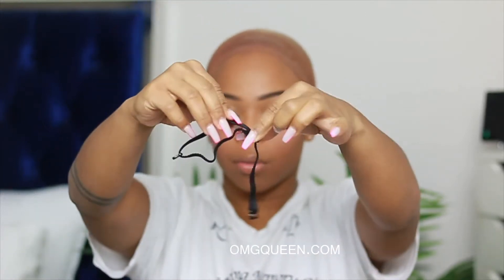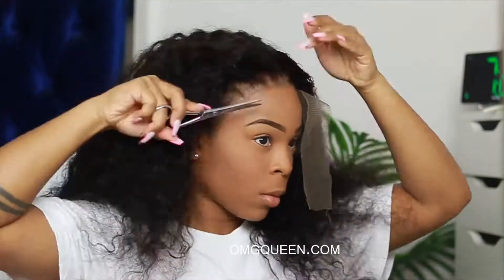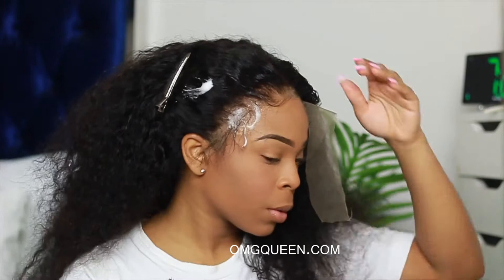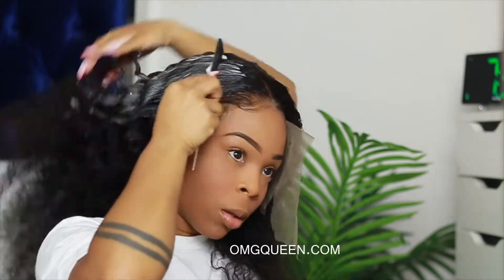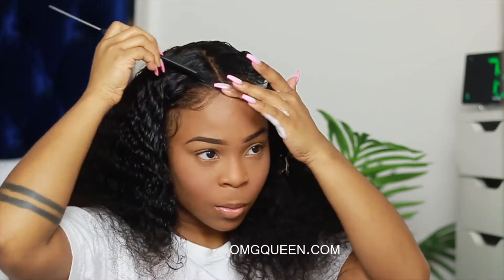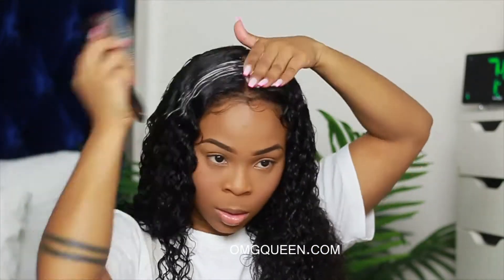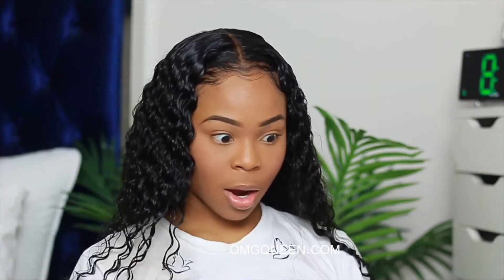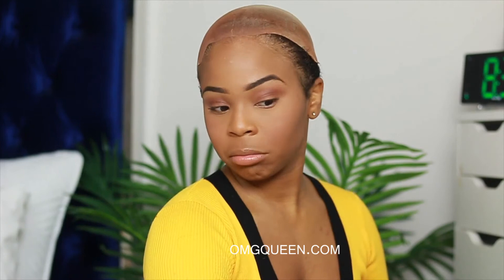Really Glueless? Easy Invisible Curly Lace Wig Install Without GlueGel Tips &Tricks for Beginners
Hey Yall, in today's videos I wanted to cater to a few of you that don't necessarily enjoy using glue or gel when installing a lace front unit. To make life easier, I created a detailed tutorial that even the most beginner of beginners can do by simply explaining how to make a unit look realistic without having to use glue or gel. This video tells you everything you need to know !

OMGqueen 2019 Christmas Sale

--Order over $99, Code CS10 to save $10
--Order over $159, Code CS15 to save $15
--Order over $259, Code CS25 to save $25
End by Dec.25th

▼▼▼HAIR DETAILS▼▼▼
(OMG! You are the Queen!!)
▶Sexy Natural Curly 360 Wig Hot 180% Density Virgin Brazilian Good Quality Affordable Wig [BTW08]
√ Cheap Price+ US STOCK + GET IT 3 WORKING DAYS !
√  Hair Color: Natural Color
√ Hair Type: Virgin Brazilian Hair
√Cap Size: Medium Size
√ Hair length & Density: 20in & 180% Density
√ Cap Construction: 360 Glueless Lace Wig Cap
√ Lace Color: Light Brown
√ Improved Whole Bleach Knots &Pre-plucked hairline & Elastic Band

2.  Biggest Clearance Sale for Full Lace Wig, Lace Front Wig,Colorful Lace Wig Sale, Up to save extra $186,